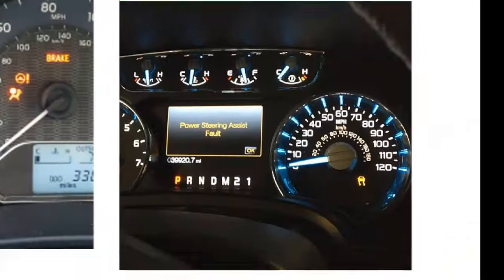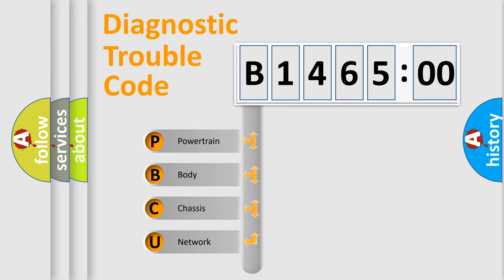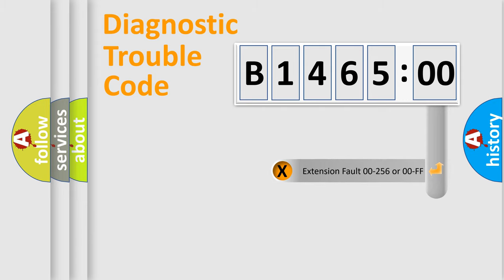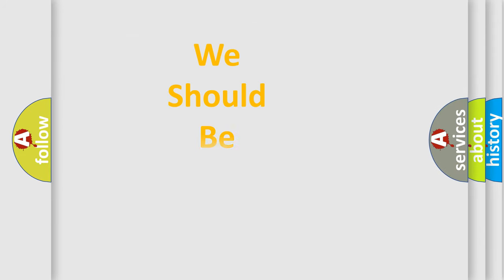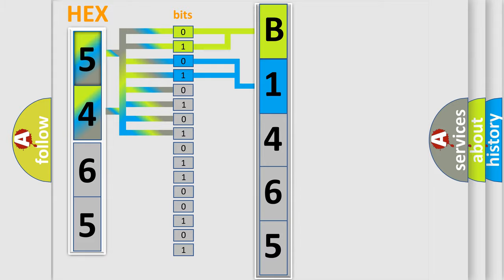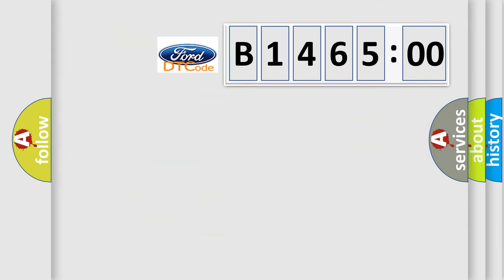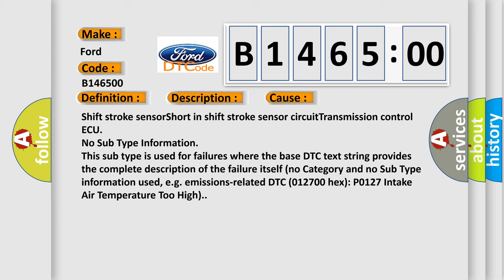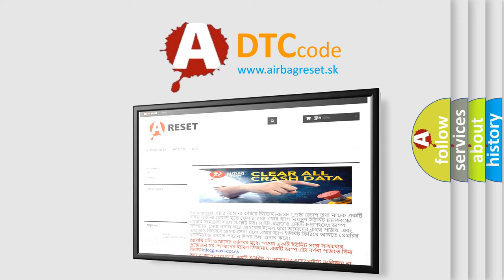DTC Ford B1465-00 Short Explanation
Contents:
0:21 Basic DTC analysis according to OBD2 protocol standard.
1:48 Insight into programming
2:58 A diagnostically understandable description of the Diagnostic Trouble Code
3:05 Basic error definition

Make:
Ford
Code:
B1465 00
Definition:
Gear Shift Position Circuit High
Description:
Value detected by shift stroke sensor is not within standard Shift stroke sensor circuit becomes short
Cause:
Shift stroke sensorShort in shift stroke sensor circuitTransmission control ECU
Failure Type: